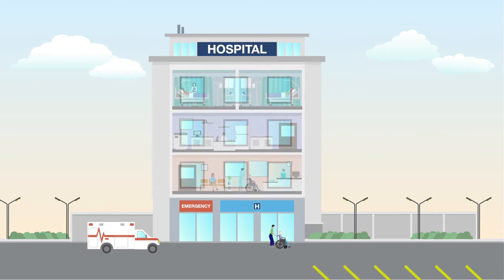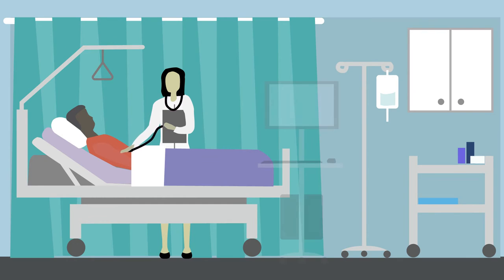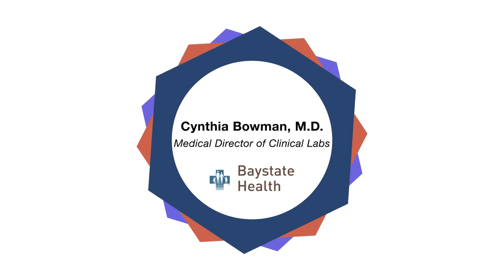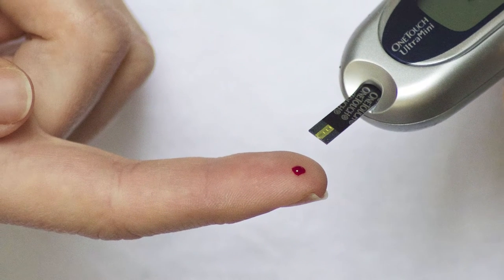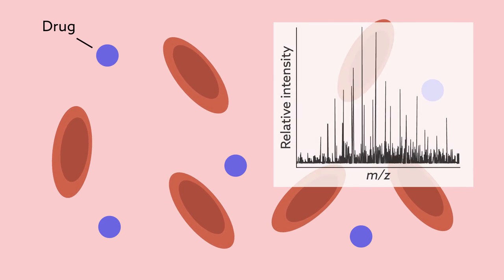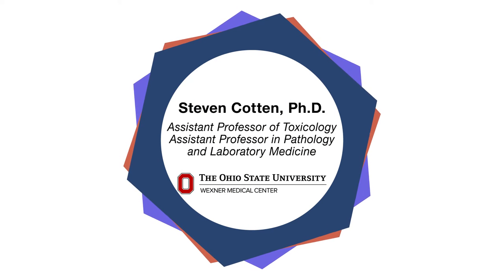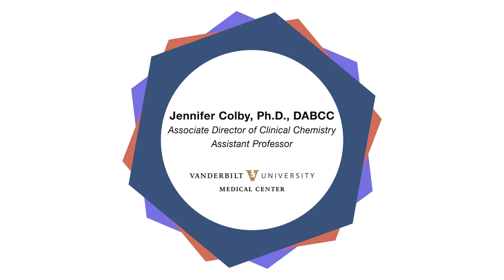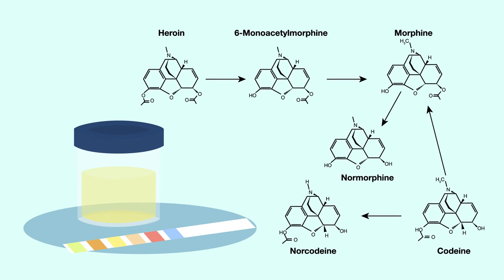Clinical Diagnostics & Research - A Virtual Conference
This year will be our 7th annual Clinical Diagnostics & Research online conference. Attendees can earn free CME and CE Credits. The theme of this conference is a range of medical and clinical and research topics such as Personalized Healthcare, Pathology, Oncology, Infectious Disease, Laboratory Testing, Cardiology, Diabetes, Point of Care, Molecular Diagnostics, Hematology, Automation, Nutrition, Vitamin D, Allergy, Clinical Research, Mass Spectrometry, and much more.

This event will bring together clinicians, researchers, medical experts and professionals from around the world to learn about recent advances in clinical diagnostics, research and medicine. This conference offers an amazing opportunity as it is free to participants, and there will be no out-of-pocket expenses for travel. However, participants will still benefit from interacting with a global community of like-minded colleagues, without leaving the comfort of their office or home.

Clinical Diagnostics & Research 2016 will cover topics including:

FDA Regulation in Clinical Labs from a laboratory perspective, an FDA perspective, and other regulations and international standards

Precision Medicine Symposium with a basic research update, focus on clinical utility and application, reimbursement and logistical limitations in practical care, and pharmacogenetics

Point of Care Discussion, including hospital management challenges, working in a clinical environment or under-resourced areas and bringing opportunity to these areas, and FDA guidance in critical care

Lab Automation in clinical microbiology, pre-analytical automation, and routine chemistry

Pain Management associated with opiate addiction, laboratory interface with clinics, CDC guidelines, logistic challenges with testing, and reimbursement

Informatics and Big Data including electronic medical records and data repositories

Conference participants will be able to:

    Attend interactive live streaming video sessions
    Have their questions answered in real-time by industry experts
    Receive Free CME and CE Continuing Education Credits
    Chat live with peers and speakers
    Browse a virtual exhibit floor for solution providers

Use LRclinical to follow the conversation

Here are continuing medical education (CME) learner objectives that attendees should be able to do as a result of participating in this activity.

    Ability to contrast previous and newly released guidelines
    Take action to increase partnership and collaboration with clinicians
    Identify actions that can be taken to deliver quality results faster to clinicians
    Better define personalized healthcare today and explain the role of companion diagnostics
    Better describe diagnostic tools used in the patient workups
    Better describe how the evolution of laboratory testing in health has impacted the patient
    Identify the role of the clinical laboratory in contributing to or preventing diagnostic errors
    Identify laboratory directed interventions that can reduce diagnostic errors
    Describe analytical issues associated with various assays
    Recognize the patient safety risks associated with misuse of the clinical laboratory
    Identify several categories of commonly misused laboratory tests
    Advise patients on the likely long term effects of certain surgery in patients with diseases
    Explain levels of personalized medicine as it attempts to predict individual response to therapy